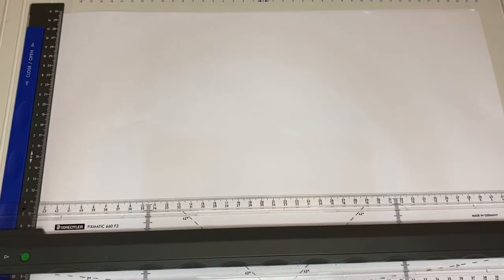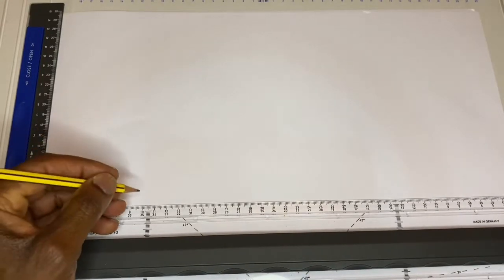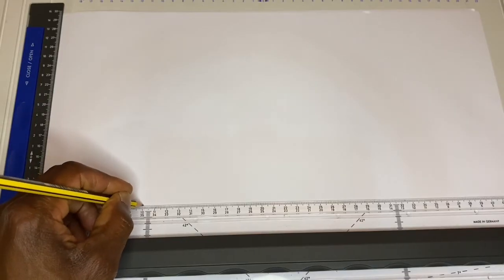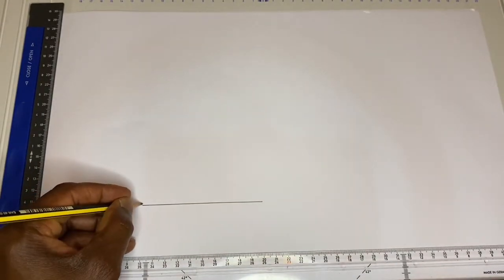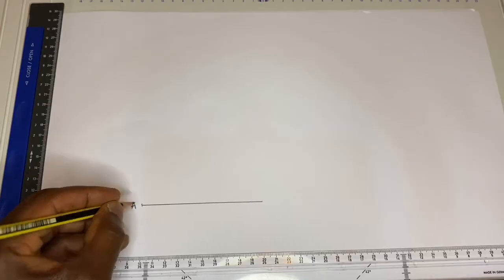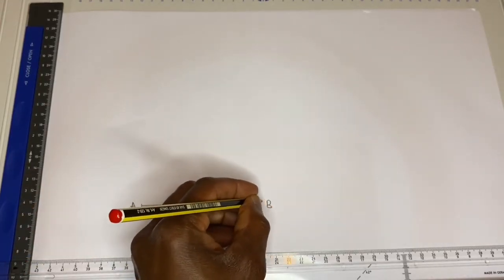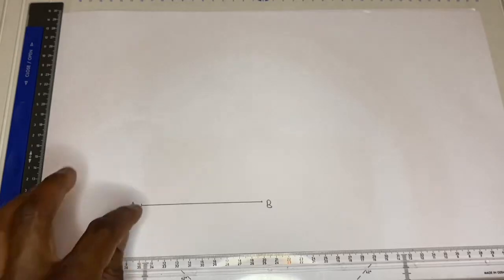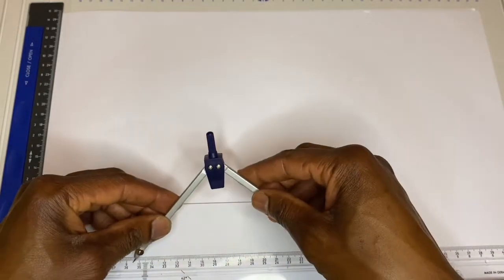How to construct an Isosceles triangle.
Today I’m teaching you how to construct an Isosceles triangle.